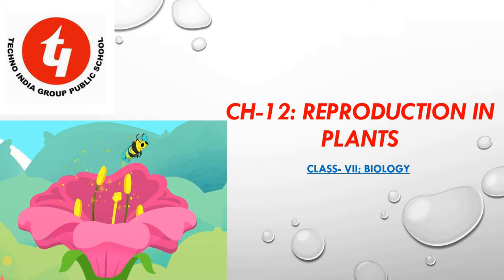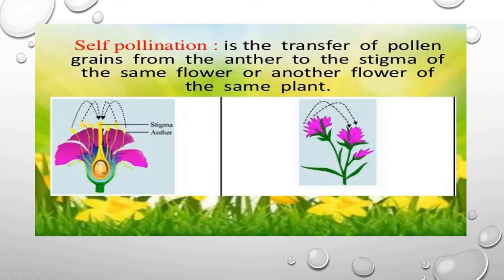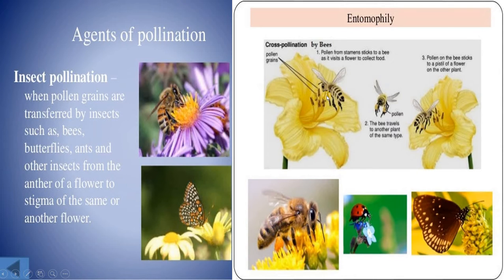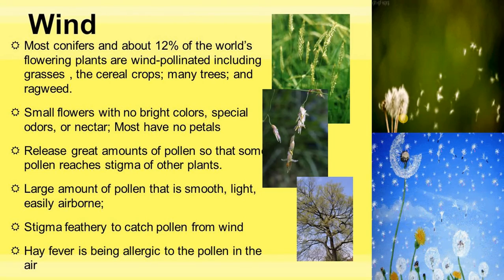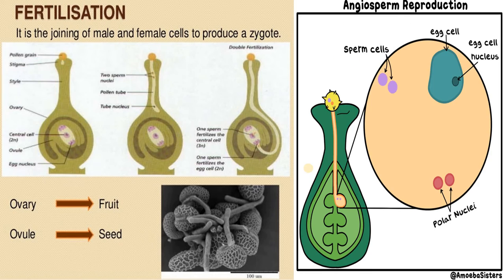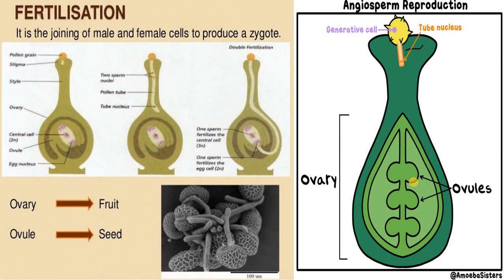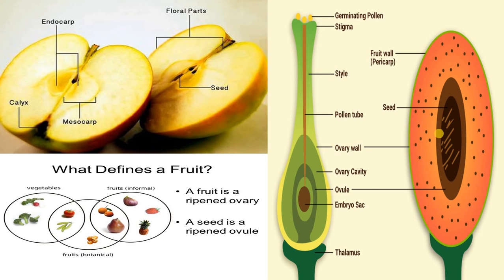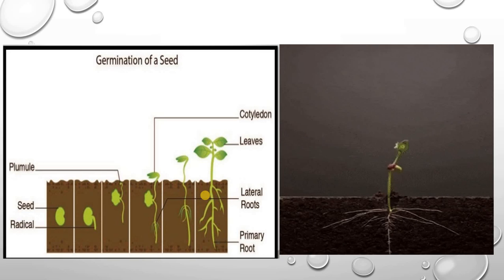POLLINATION, FERTILISATION, FORMATION OF FRUITS AND SEEDS AND GERMINATION OF SEEDS; CLASS VII BIO